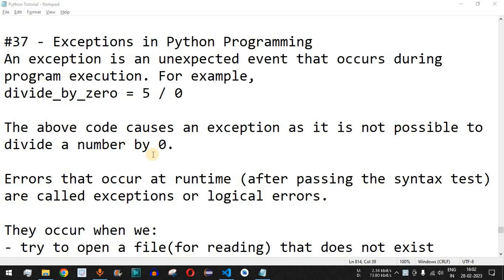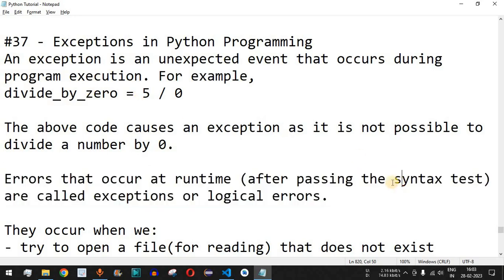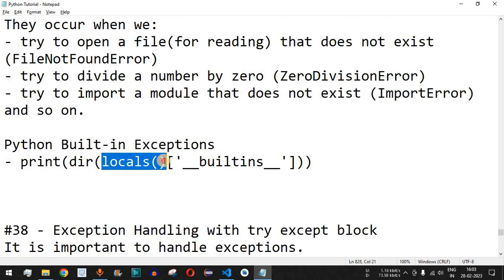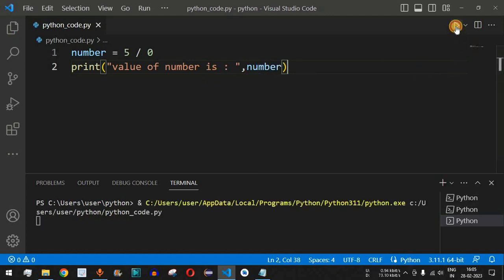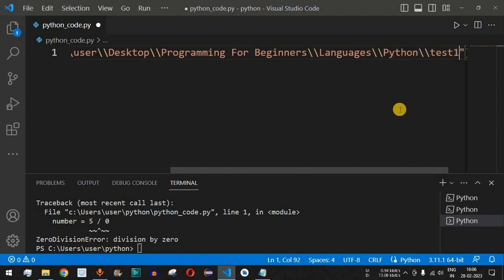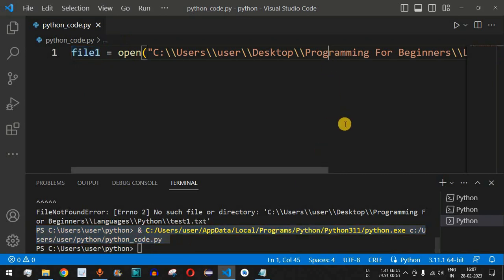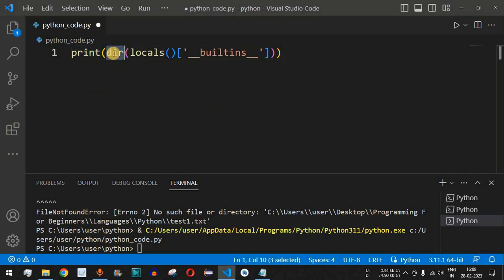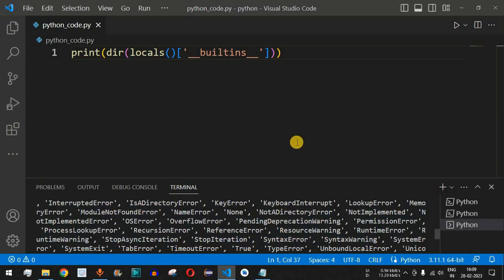Python Tutorial #37 - Exceptions in Python Programming for Beginners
In this video by Programming for beginners we will see Exceptions in Python Programming for Beginners, in Python tutorial for beginners series.

An exception is an unexpected event that occurs during program execution. For example,
divide_by_zero = 5 / 0

The above code causes an exception as it is not possible to divide a number by 0.

Errors that occur at runtime (after passing the syntax test) are called exceptions or logical errors.

They occur when we:
- try to open a file(for reading) that does not exist (FileNotFoundError)
- try to divide a number by zero (ZeroDivisionError)
- try to import a module that does not exist (ImportError) and so on.

Python Built-in Exceptions
- print(dir(locals()['__builtins__']))